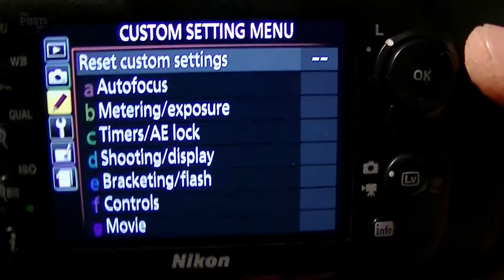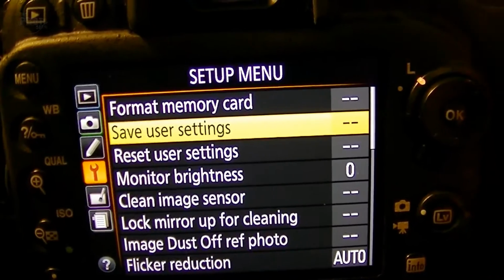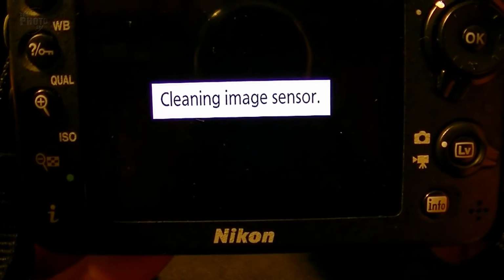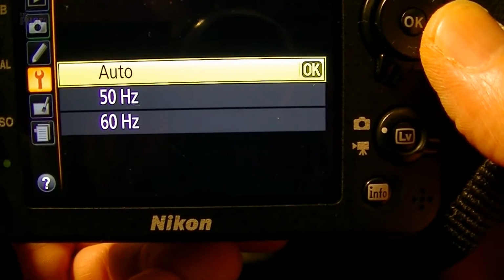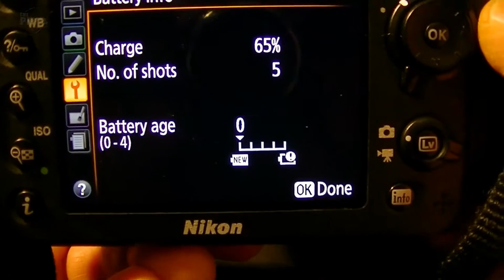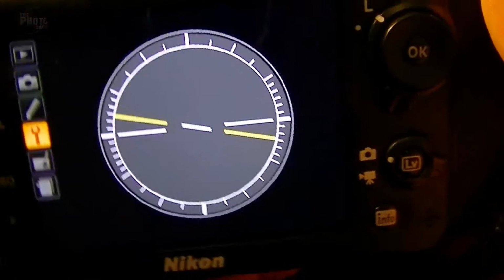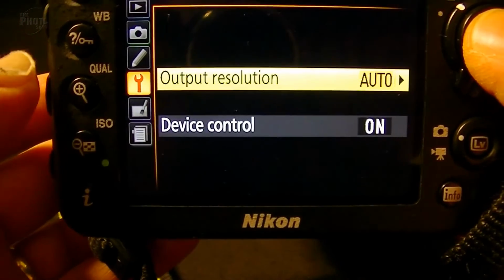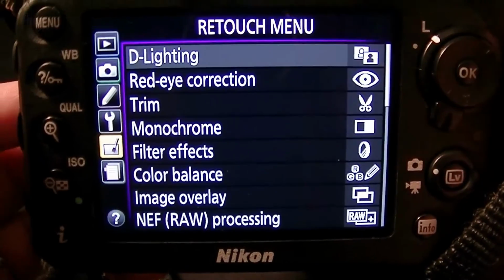Nikon D7100 User Guide Part 6: The Set Up Menu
Nikon D7100 User Guide, The Set Up Menu: Photographer, Dave Vickers step by step guide of the set up menu on Nikon's D7100 DSLR. Showing how to set up and adjust the Nikon D7100 & D7200.
UK PRODUCTS & PRICES FROM THIS VIDEO
Nikon D7200 Body
Nikon D7200 Kit
USA PRODUCTS & PRICES FROM THIS VIDEO
Nikon D7200 Body
Nikon D7200 Kit